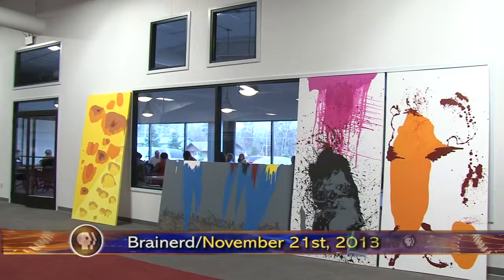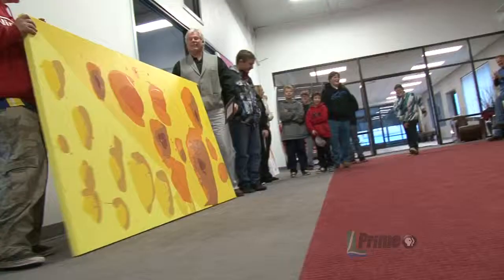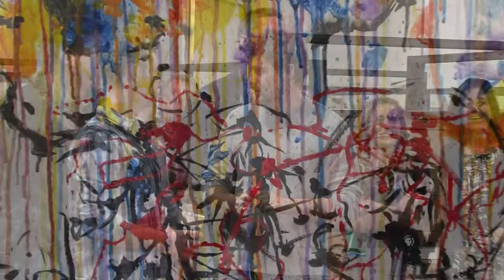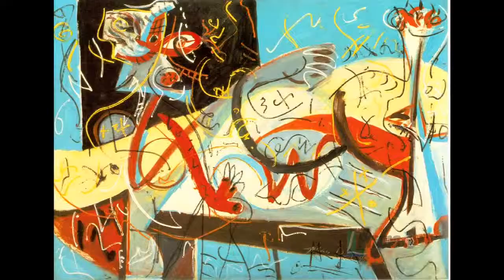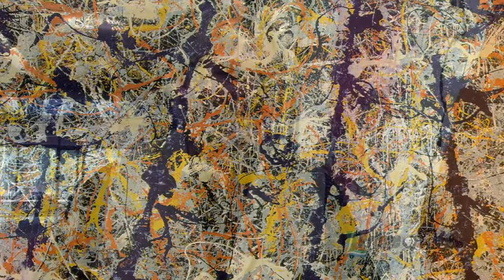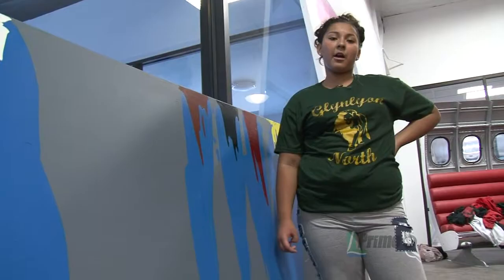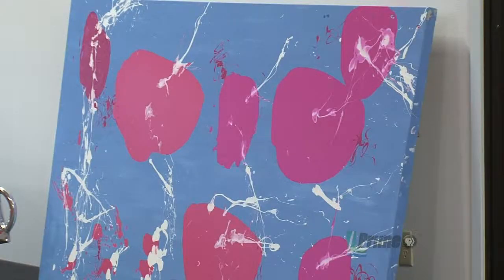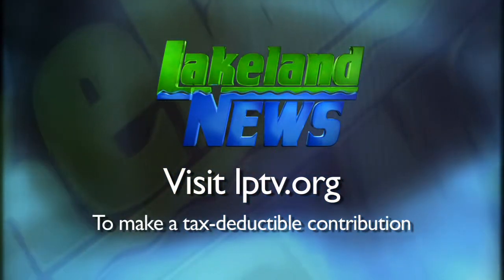Golden Apple Abstract Expressionism Art Project - Lakeland News at Ten - November 28, 2013